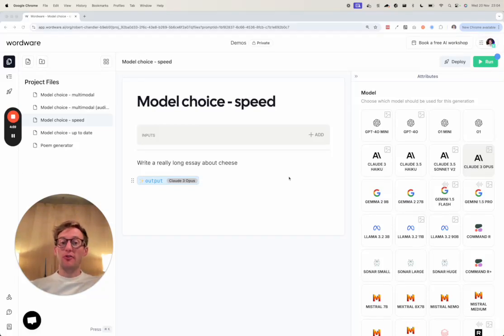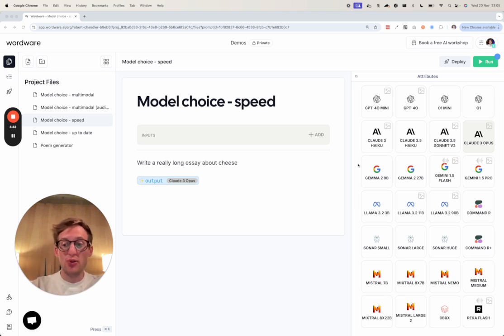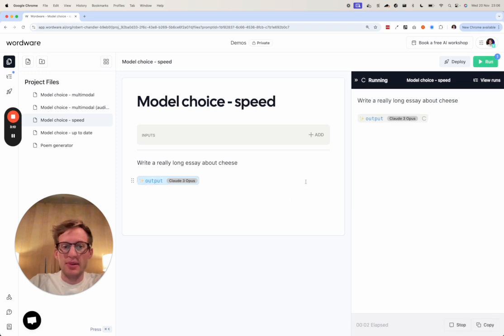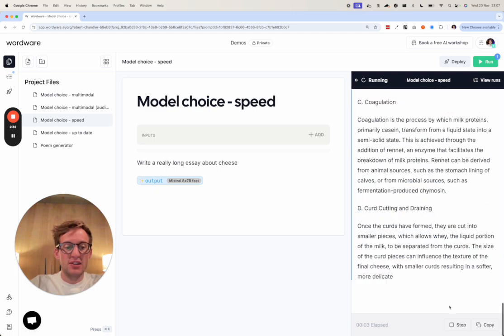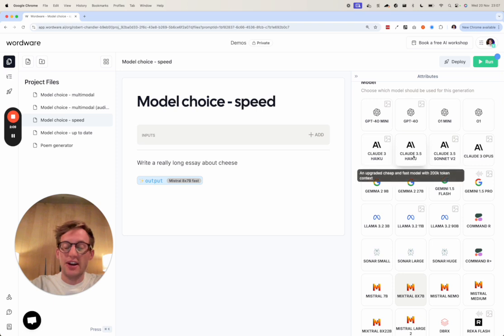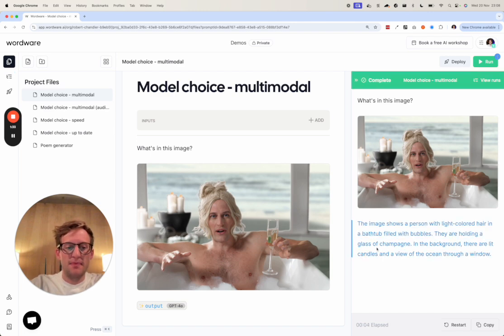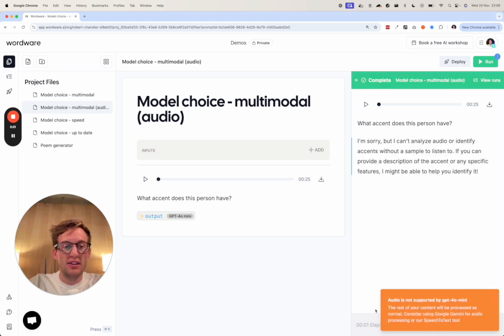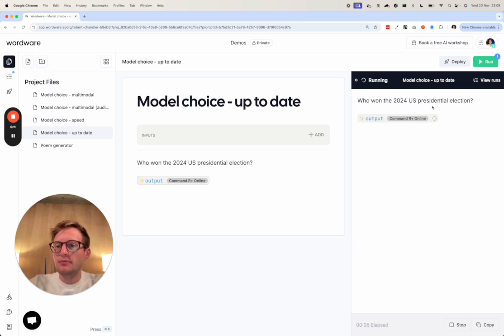How to Choose the Best AI Model for Your WordApps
Learn how to select the ideal AI models for building powerful WordApps. With support for top providers like OpenAI, Anthropic, Google, Meta, Perplexity, Mistral, and Cohere, Wordware offers unmatched flexibility.

- Speed vs. Quality: Understand when to use fast, lightweight models like Lama 3.211B and Grok versus heavier models like GPT-4o and Claude 3.5 Haiku.
- Multimodal Support: Explore models that handle images, audio, and more for enhanced interactivity.
- Up-to-Date Information: Use internet-enabled models like Sonar or Cohere’s Command R+ for real-time searches.
- Experimentation Tips: Discover how to optimize prompts for different models to achieve the best results for your use case.

From text generation to multimodal capabilities and real-time research, this guide covers everything you need to make the best AI model choices for your WordApps. Start building smarter today!